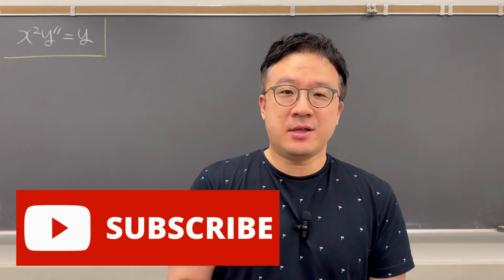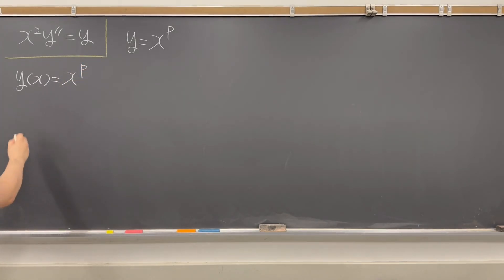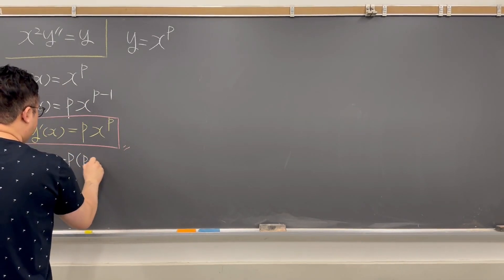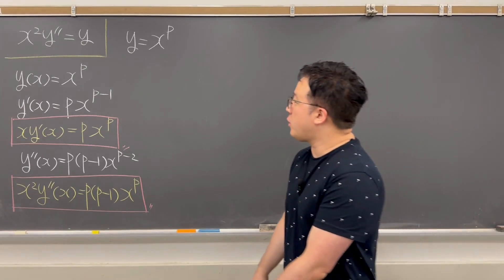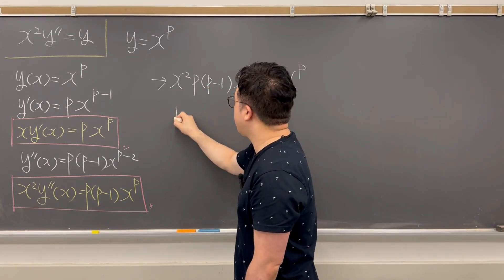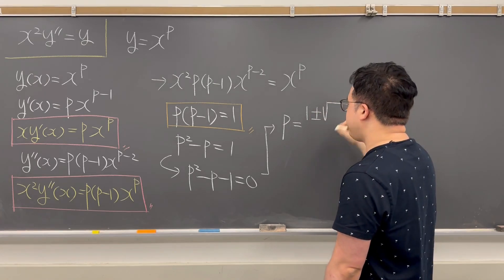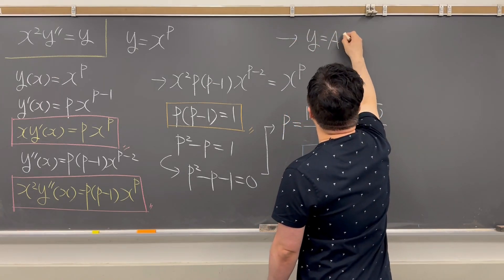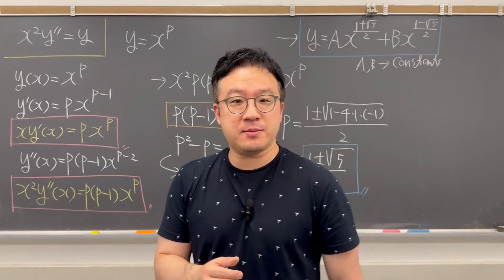An Interesting Differential Equation You Can Enjoy Solving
In this video, I am solving a very interesting differential equation by @SyberMath Come check some basic skills you need to solve differential equations in this video.